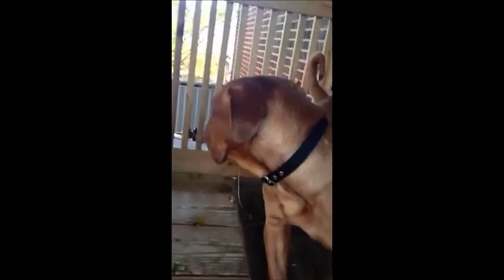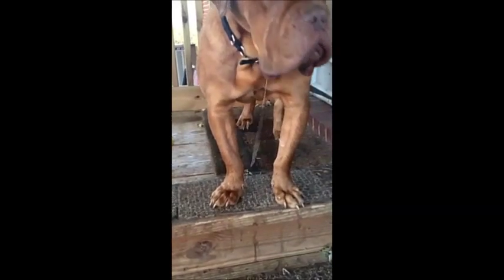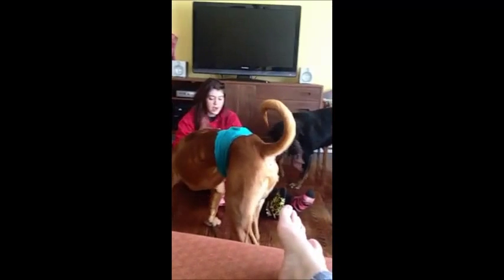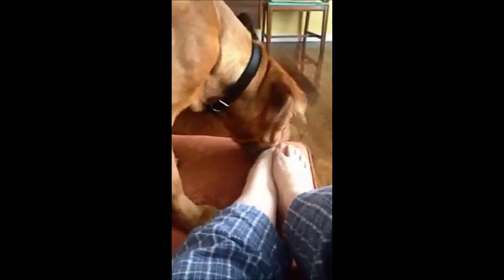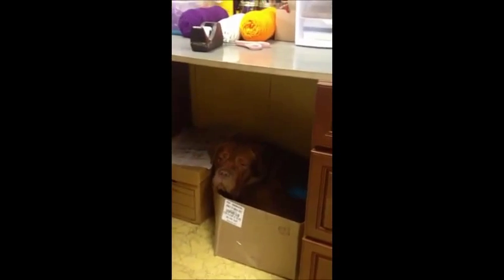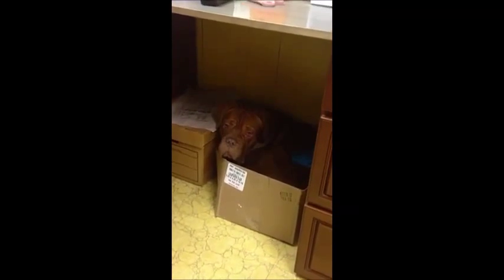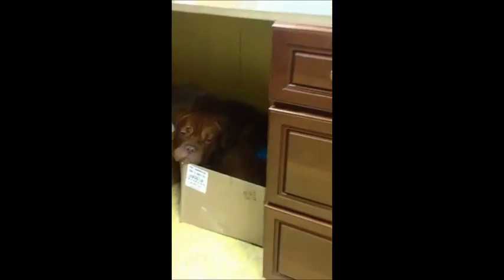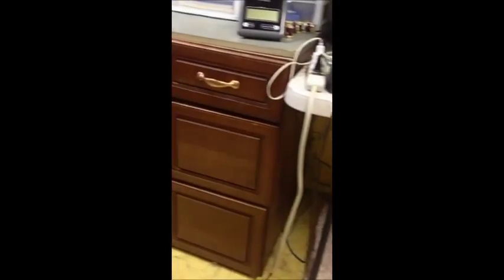Zoolander Bill with American Bulldog Rescue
This is part of our submission to the Holiday Wishes Grant Campaign, offered by PetCo and HALO. This grant would help our organization allow many unwanted and neglected dogs spend many holidays with their loving forever families.

This is one of our newest dogs. He was dumped at the Baltimore zoo in Nov 2013. BARCS contacted American Bulldog Rescue to find out if we could take him and take care of his medical issues. They include cherry eye, emaciation, possible leg/hip problems, and worst, aortic stenosis and a grade 3/4 heart murmur.

Donations to the care of Zoolander and other special needs dogs can be made